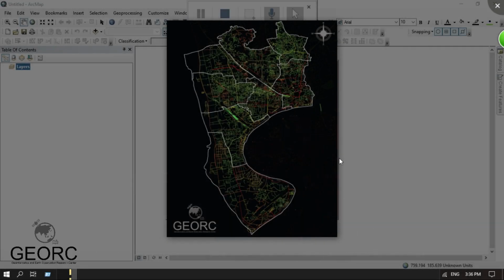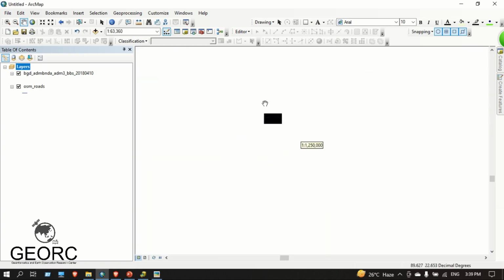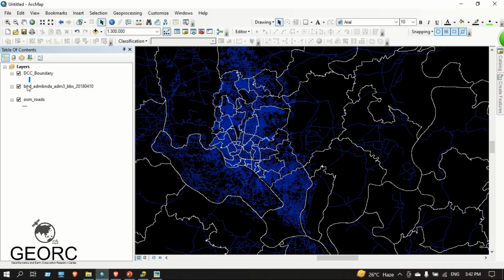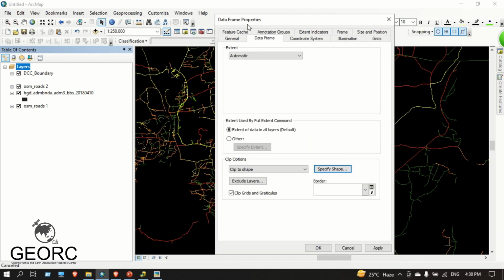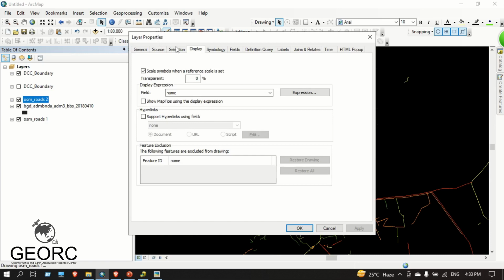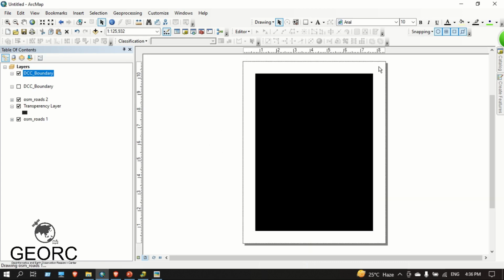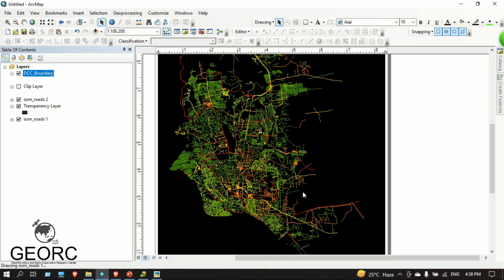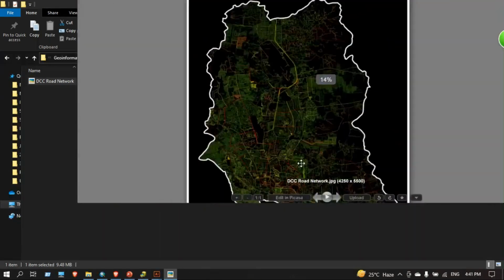How to make lucrative GIS map using road network layer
In this tutorial we will show how one GIS user can beautiful map using ArcMap software.

Video Conducted by: Mohammad Jahidul Islam Tushar
Geoinformatics and Earth Observation Research Center GEORC
Software used :  ArcMap 10.8
Data used         :  OSM